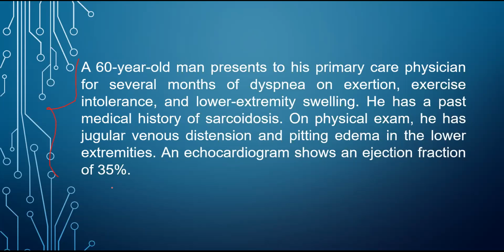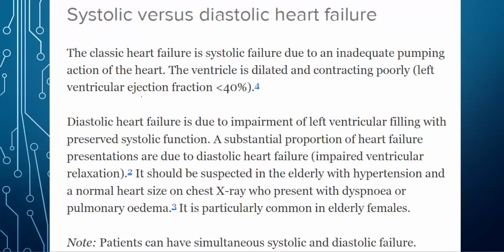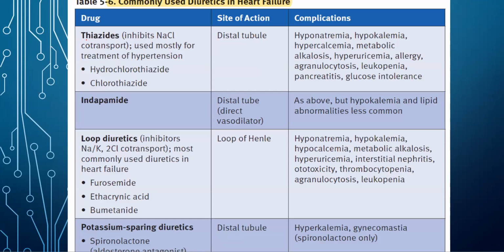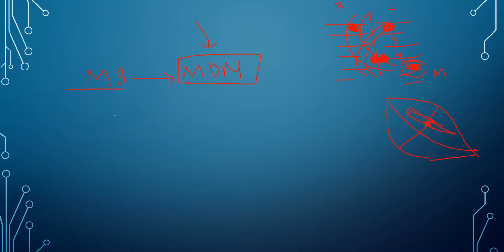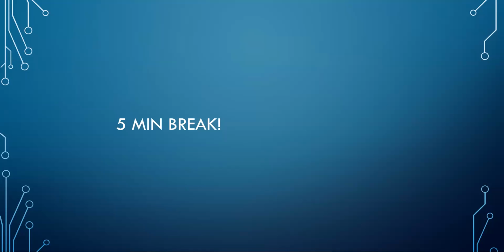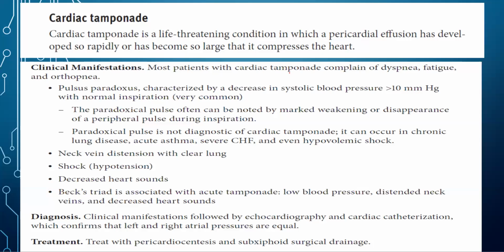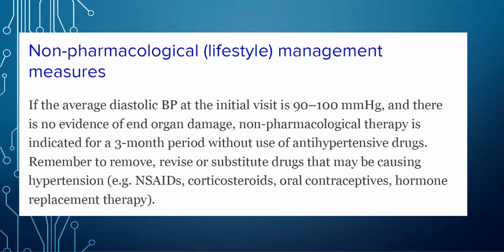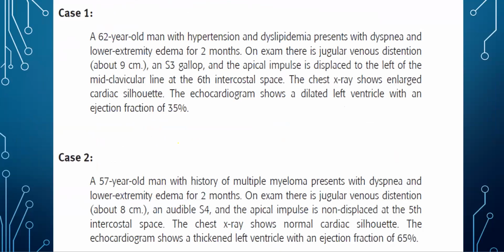FIRST AID AMC MCQ CARDIOLOGY THEORY CLASS 2 (2022)